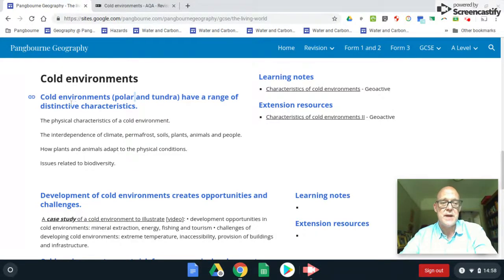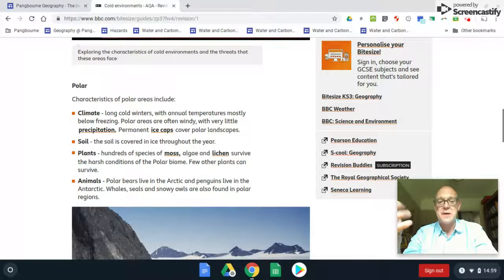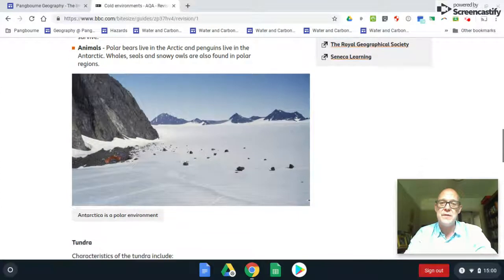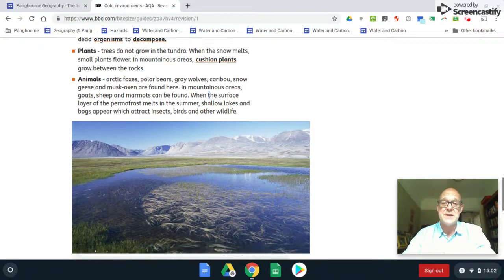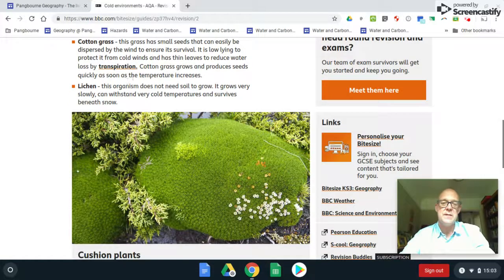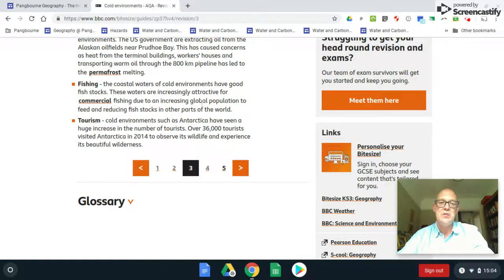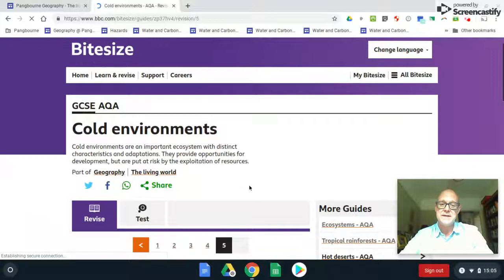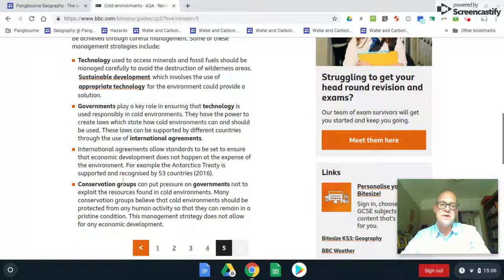AQA GCSE Geography Living World Cold Environme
A revision overview of the the cold environmnets section of living world for the AQA GCSE Geography